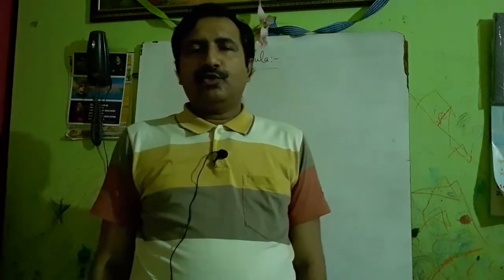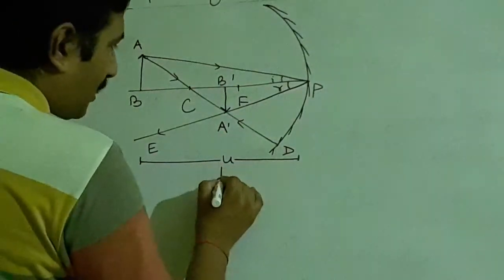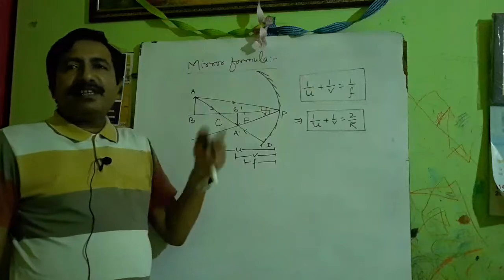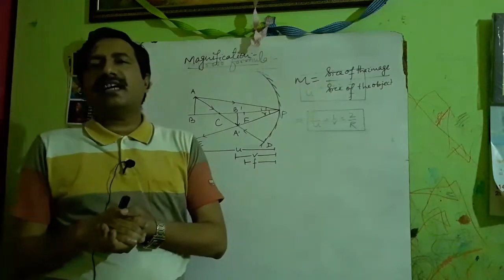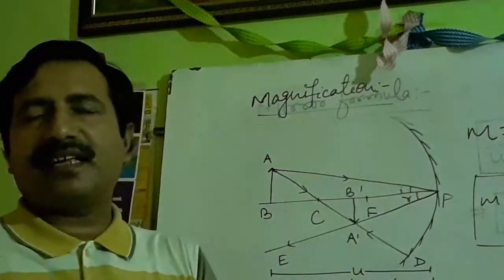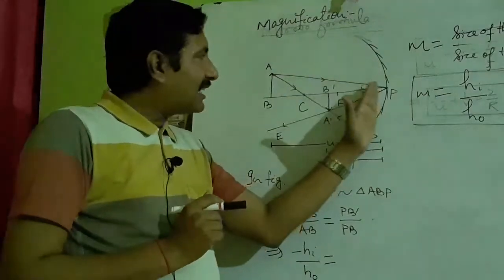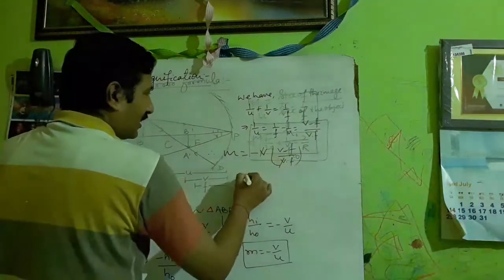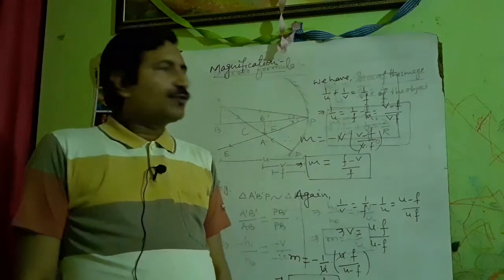Mirror formula, Magnification in mirrors.